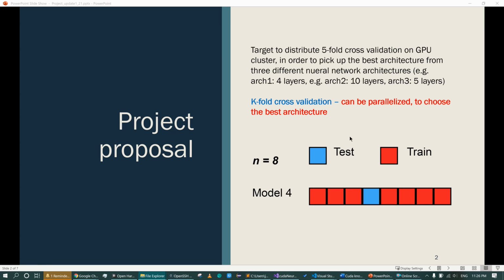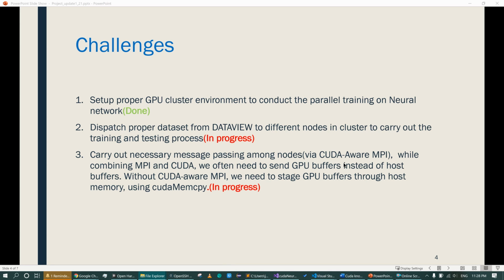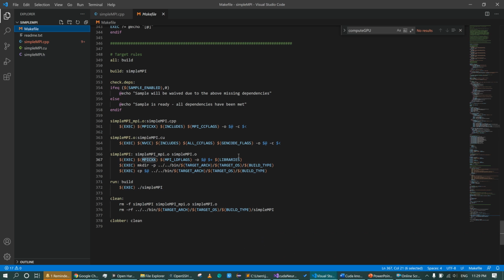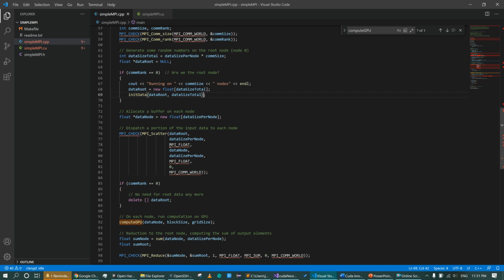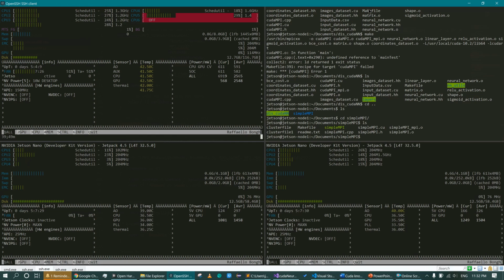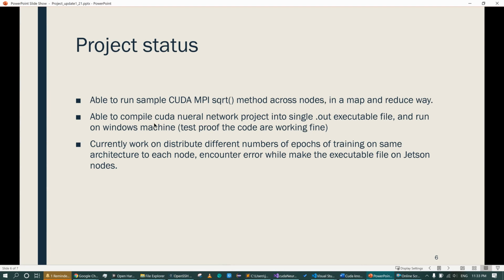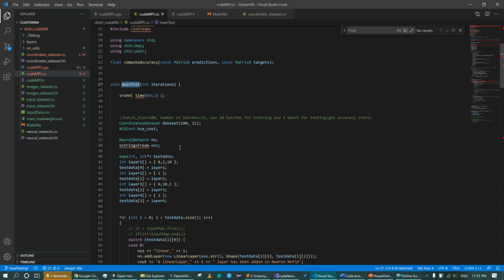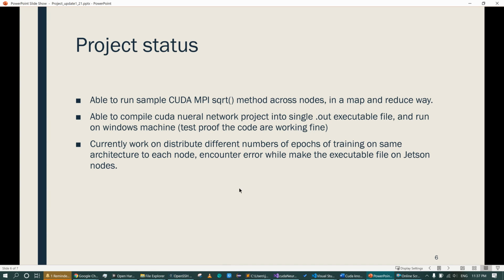Distributed CUDA Neural Network Project Report_1 CSC8710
This video covers report_1 of this distributed CUDA Neural Network project for course CSC8710